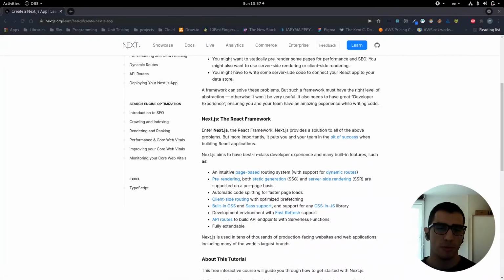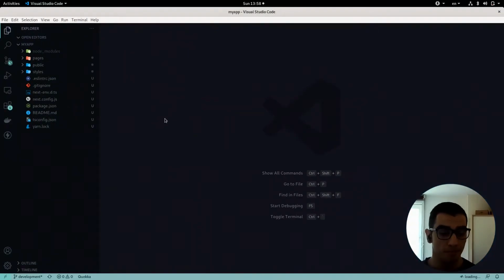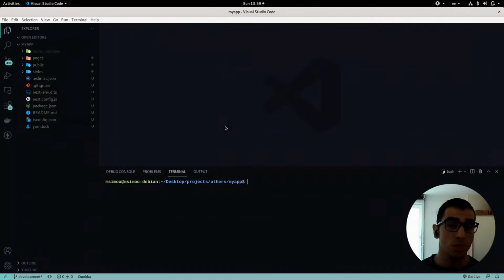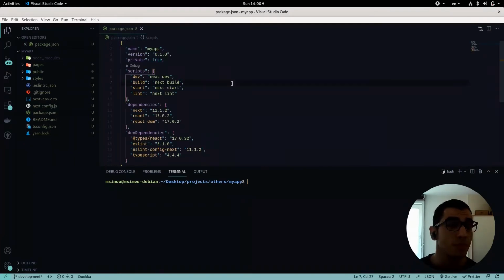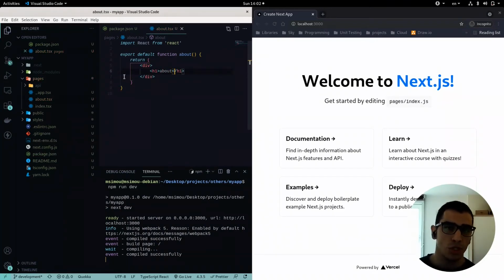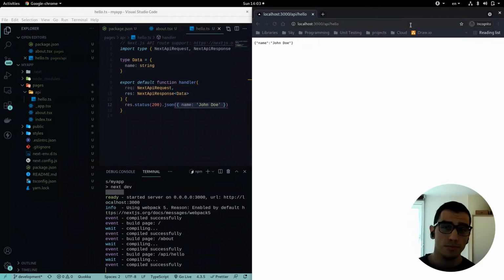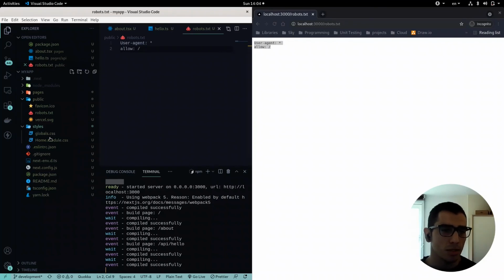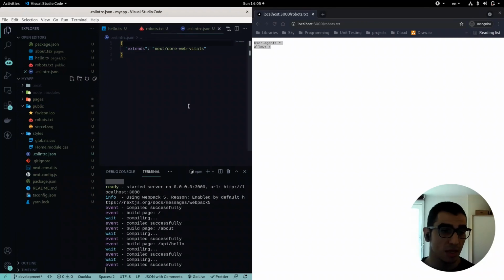Next.js boilerplate project structure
0:00 Intro
0:16 Install
1:18 tsconfig.json
1:34 package.json
3:07 pages
4:34 api
5:17 public
6:25 styles